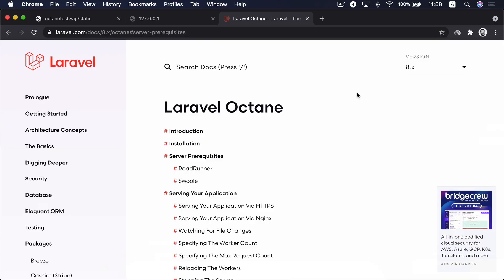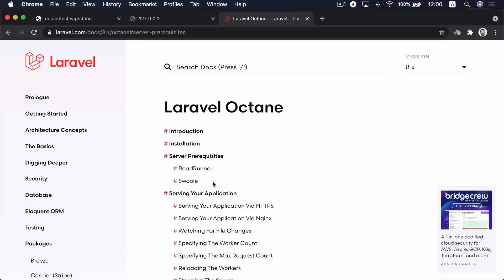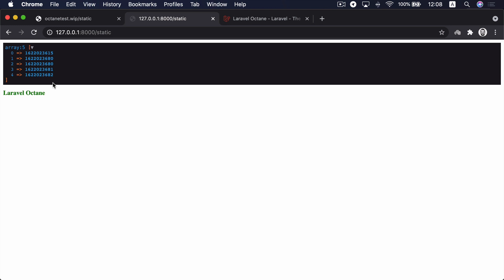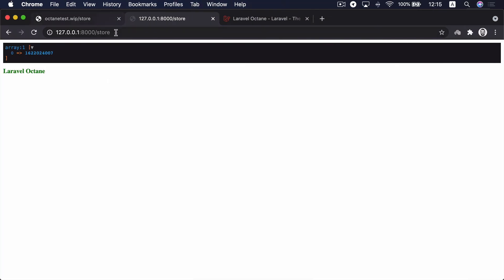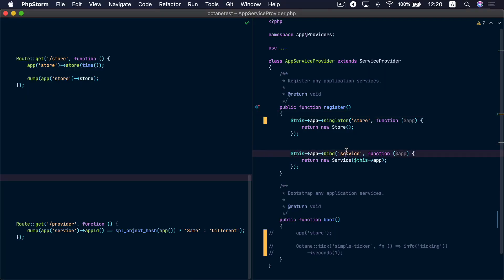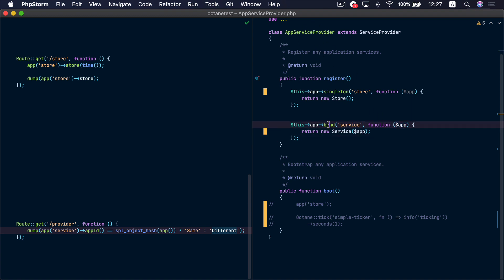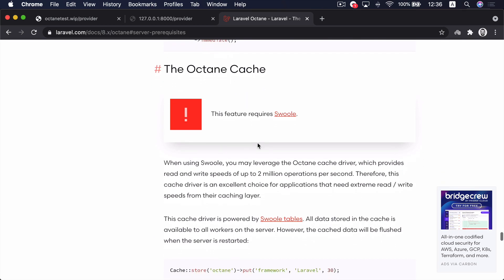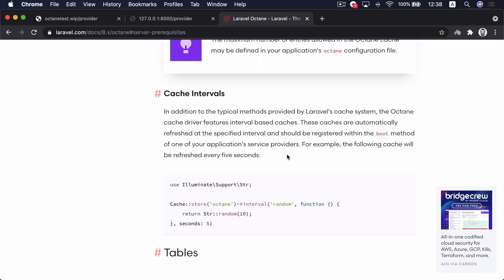Laravel Octane with Swoole — Beyond the Basics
A deeper look into Laravel Octane with Swoole.